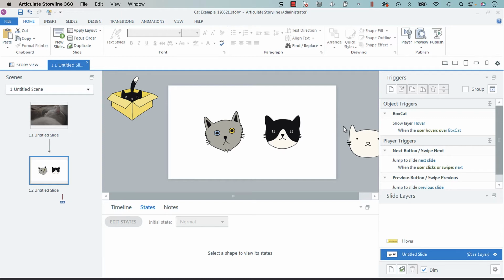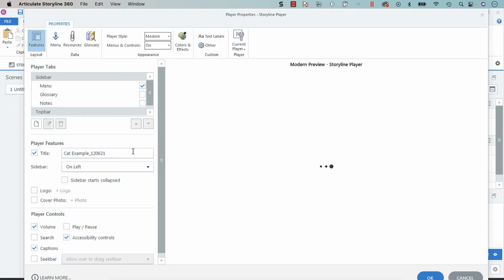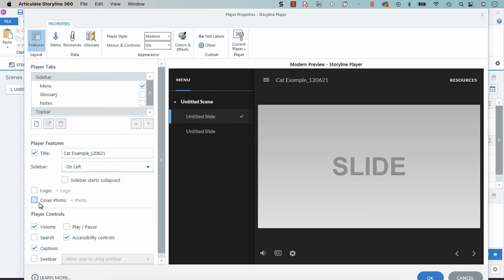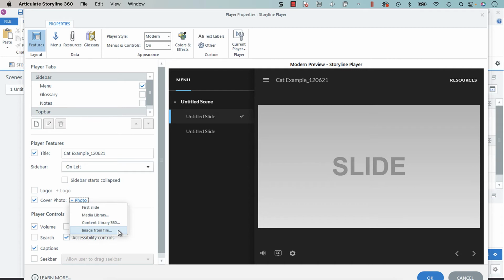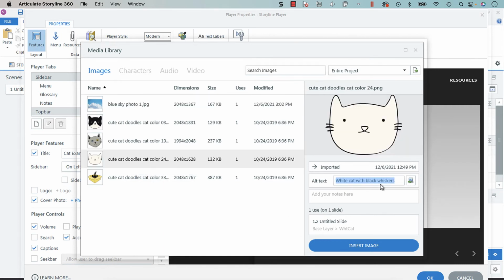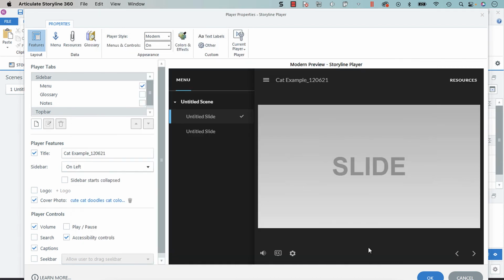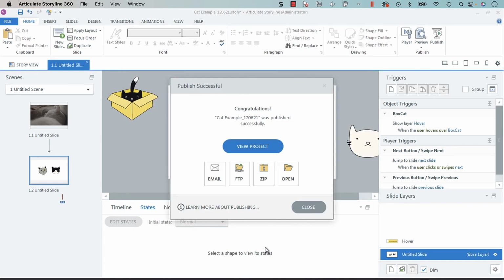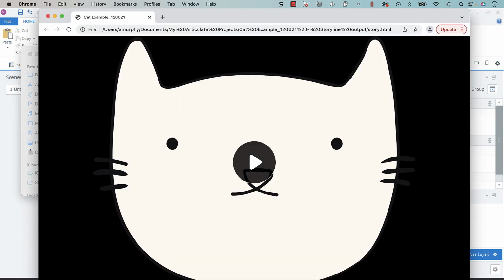Add a Course Thumbnail in Articualte Storyline 360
One of the more recent updates in Articulate Storyline 360 is the ability to add a course thumbnail/cover image. With most browsers no longer allowing autoplay of media, an issue that becomes prevalent when there is media on the first slide of an e-learning course, there has traditionally been just a blank slide with a play button.

With this update, you can now choose a cover image. This will be present on those first slides along with the play button. In this screencast, I show you how to add a course thumbnail/cover image.